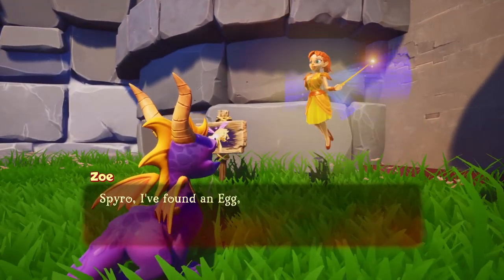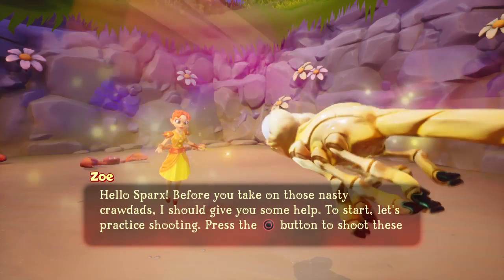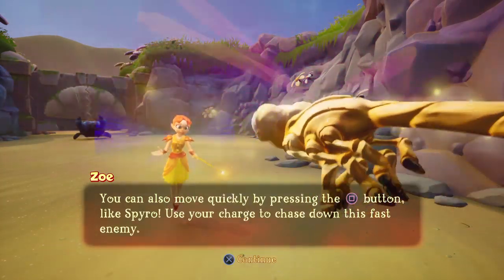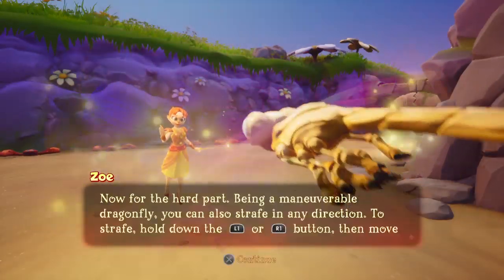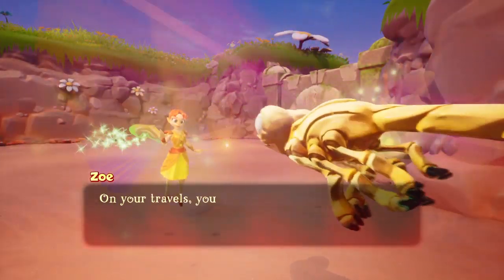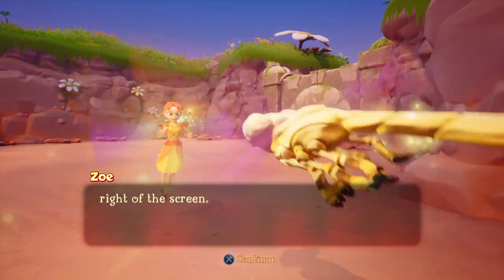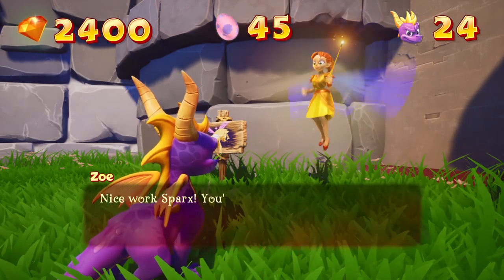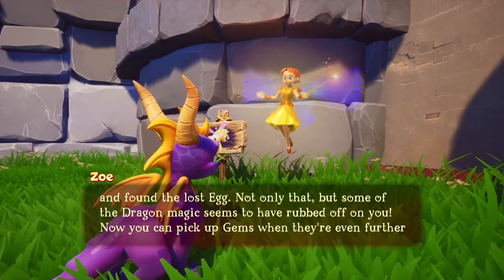Spyro Reignited Trilogy - Year of the Dragon - Crawdad Farm 100% Complete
Spyro™ Reignited Trilogy